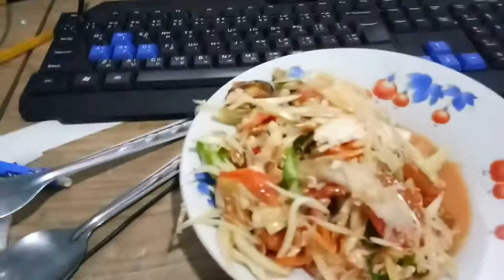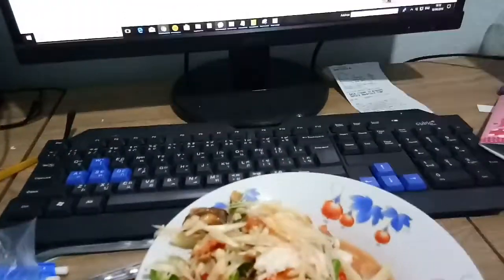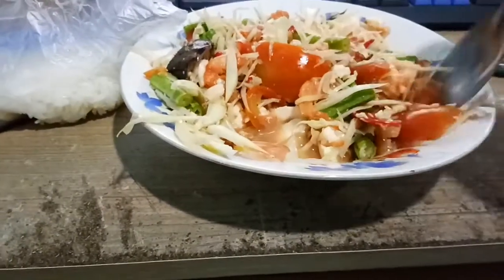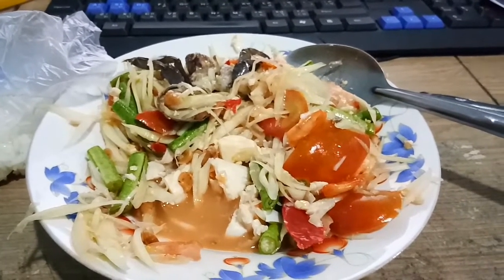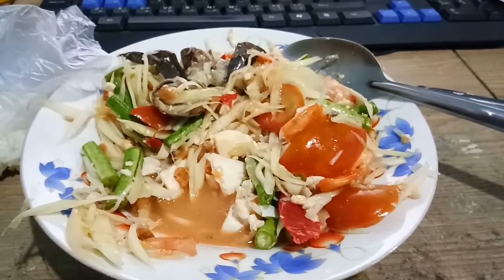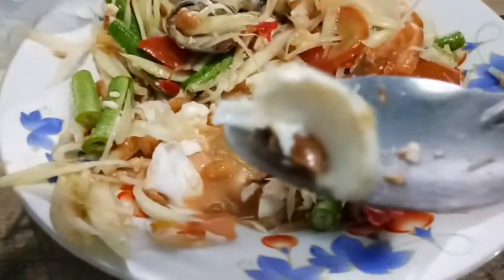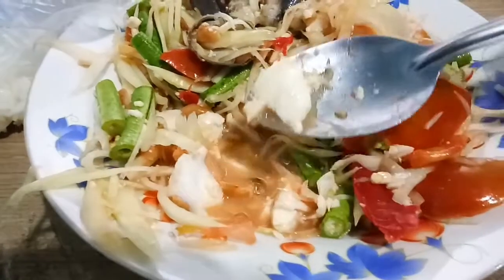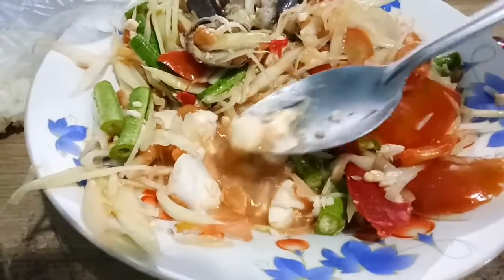Farang sings a Thai song - Thai politicians birthday - Thailand Vlog 07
Farang sings a Thai song - Thailand Vlog 07
in this Video I visit a free party for a politicians birthday.

In the video a farang sings a Thai song by Pongsit kampee